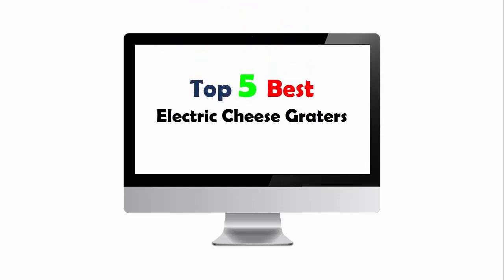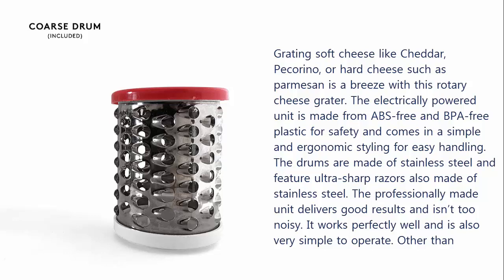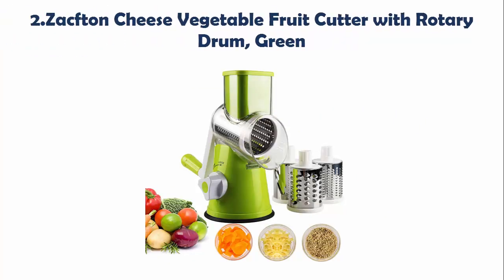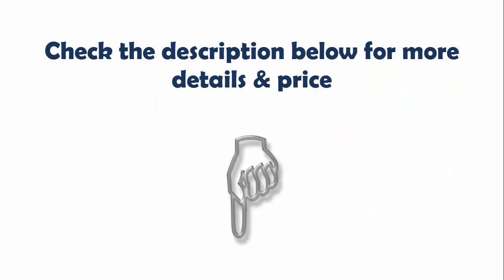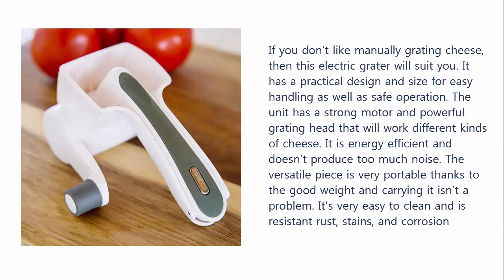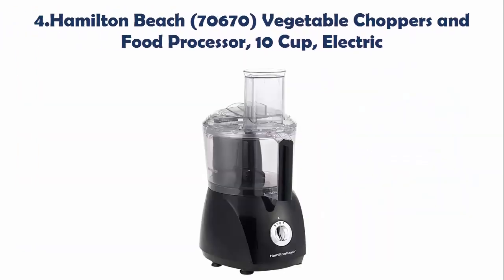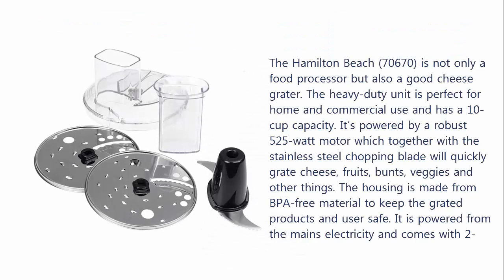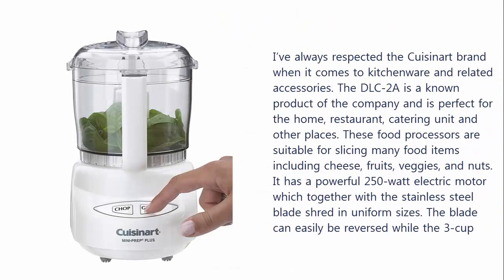Top 5 Best Highball Glasses 2019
Best Highball Glasses List:

1.Lead-Free Crystal Double Old-Fashioned Highball Water Glasses

2.Lead-Free Crystal Double Old-Fashioned Highball Water Glasses

3.Godinger Dublin Set of 4 Highball Glasses

4.Marquis by Waterford Sparkle High Ball Glasses, 22-Ounce, Set of 4

5.Paksh Novelty Italian Highball Glasses [Set of 6] Clear Heavy Base Tall Bar Glass